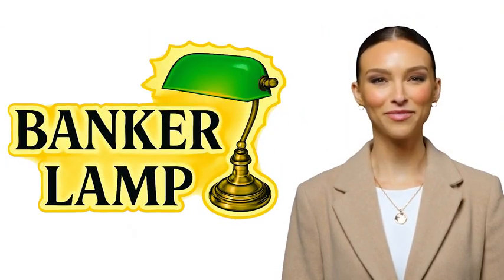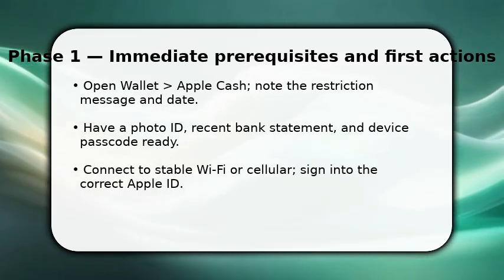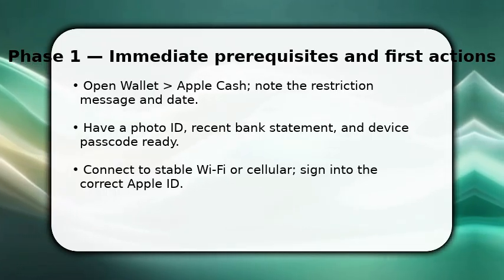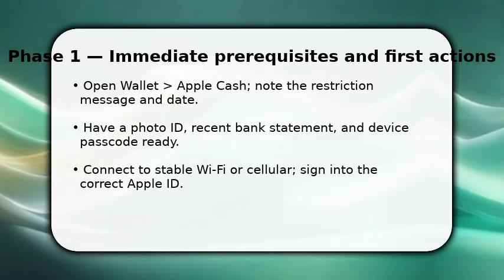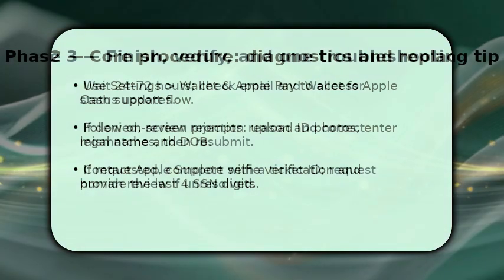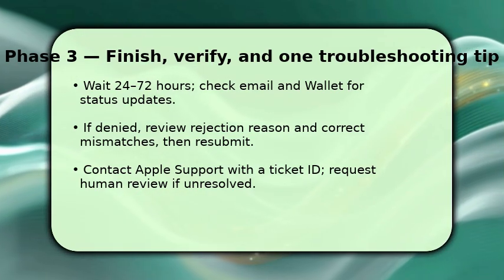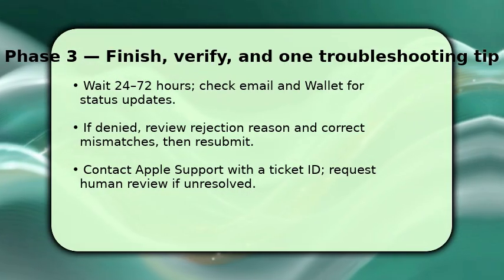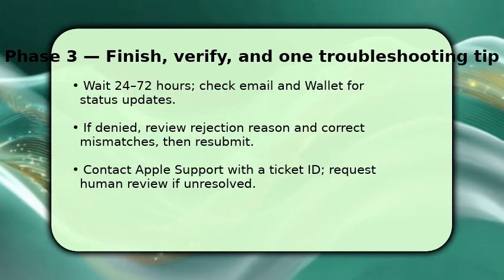How to Fix Apple Cash Account Restricted (only Way)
How to Fix Apple Cash Account Restricted (only Way) | 🔒 Surfshark VPN Deal — Stay private and secure. $1.99/mo + 3 Months Free ▸

Discover the essential steps to unlock your restricted Apple Cash account. This video guides you through troubleshooting common issues and provides expert advice on resolving restrictions, ensthy with actionable tips for quick restoration of access.

Apple Cash, restricted account, unlock iPhone, troubleshoot Apple devices, iOS settings adjustment, account recovery guide, access your restricted content, fixing device restrictions, expert advice on iOS issues, step-by-step unblock process, managing locked accounts